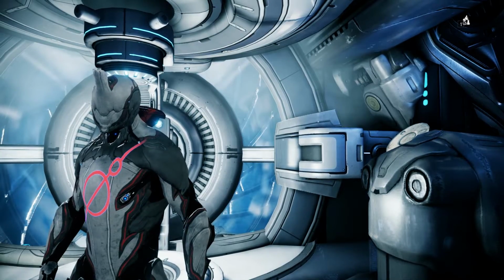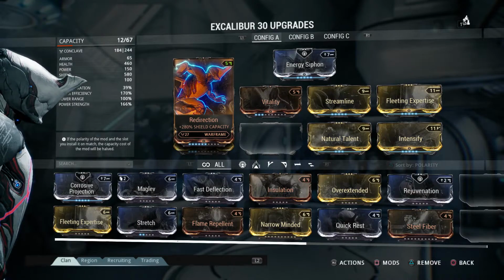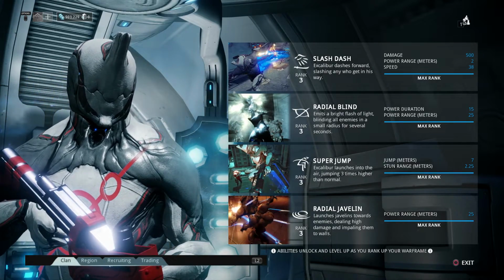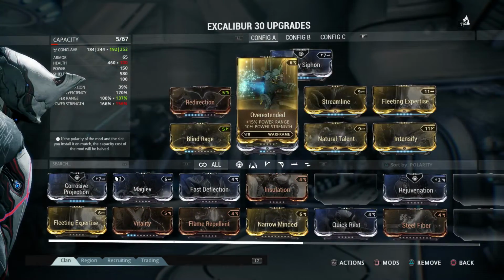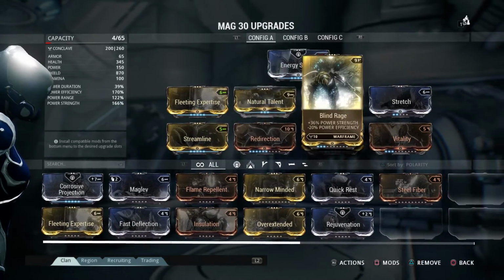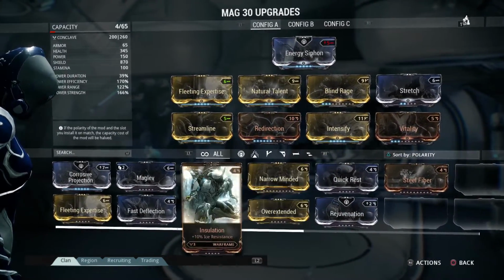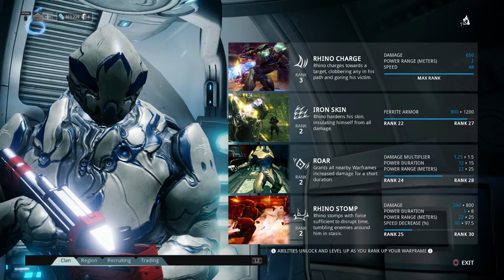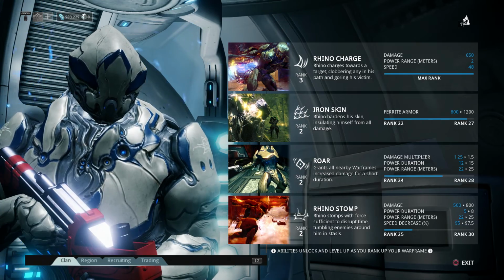Warframe : Beginner Guide Episode 26 How to mod your Warframes!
in this video i show you guys how to take a look at and mod your starter warframes it will really help get an edge on how you mod frames later on in the game.

►About Warframe